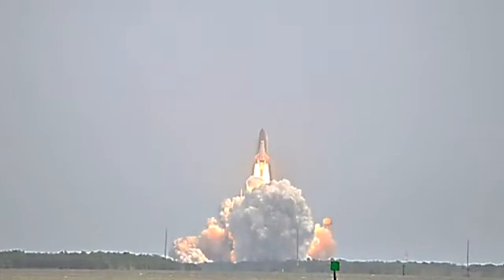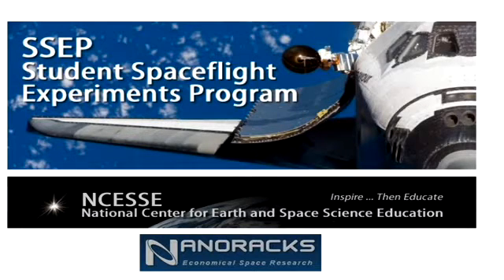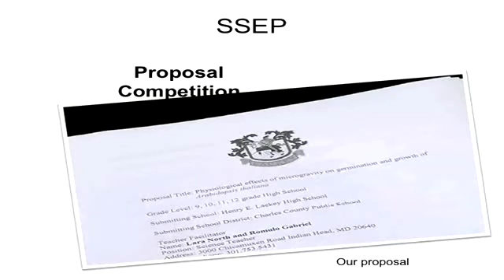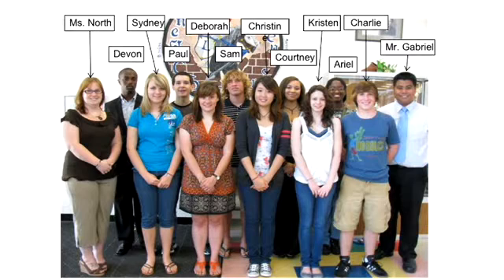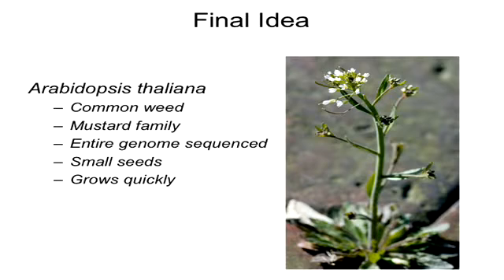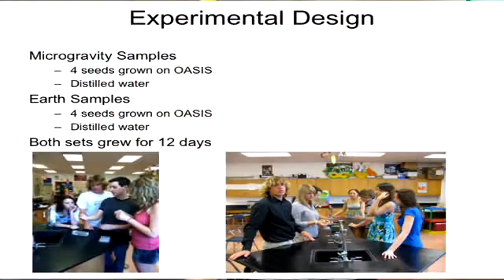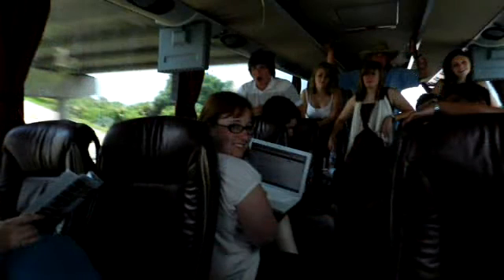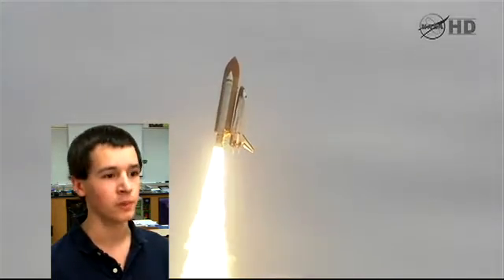Key Club experiment goes into space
Key Clubbers from Henry E. Lackey High School won the SSEP competition to send a science experiment into space on the last mission of the space shuttle Atlantis. Club members along with other students at Lackey High School designed an experiment to compare the germination of arabidopsis thaliana, a small flowering plant in the mustard family, in space to its germination on Earth. After winning the competition, students were able to travel to Florida to see the launch first hand. This is their story.